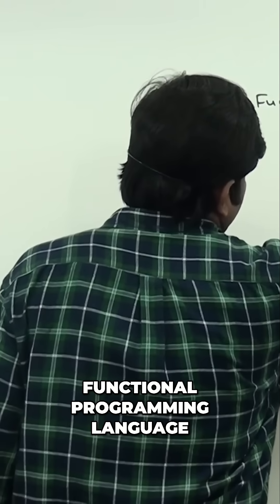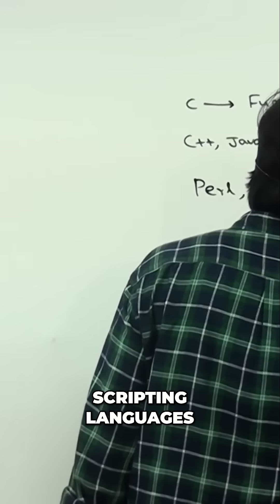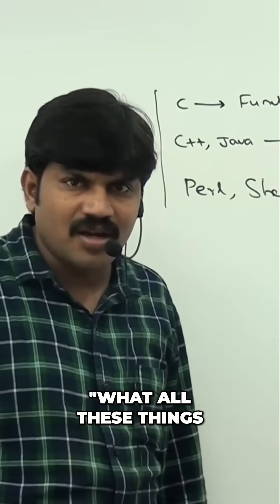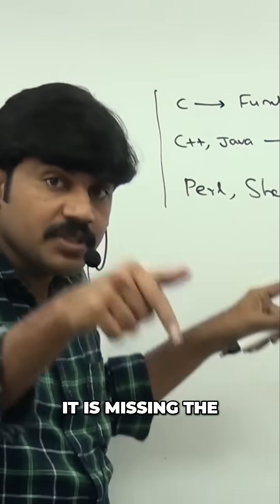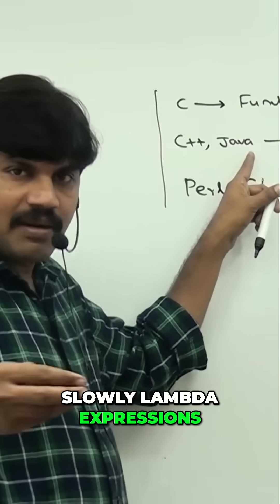Python vs. C++ vs. Java: Programming Paradigms Explained!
Why is Python so special? It blends functional, object-oriented, and scripting paradigms into one powerful language. Discover the unique advantages that make it stand out from C, Java, and Perl.